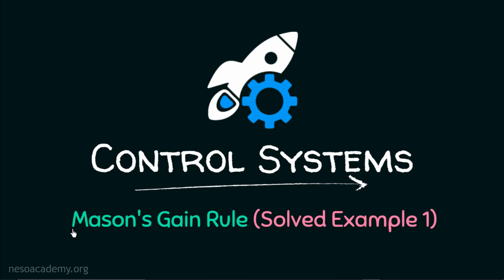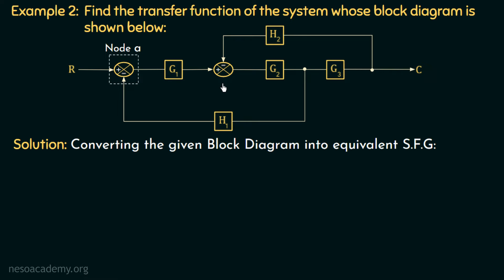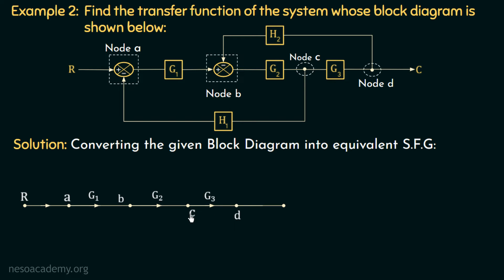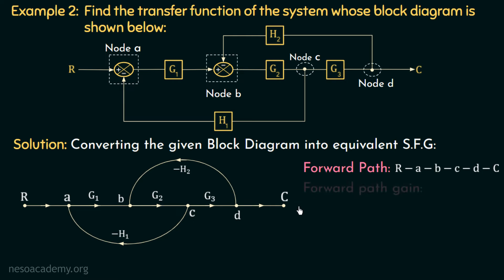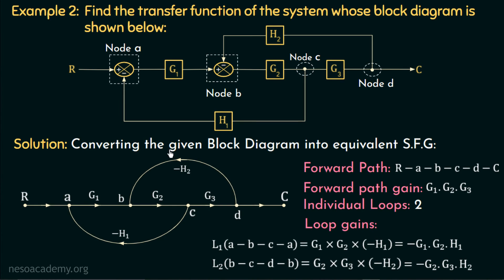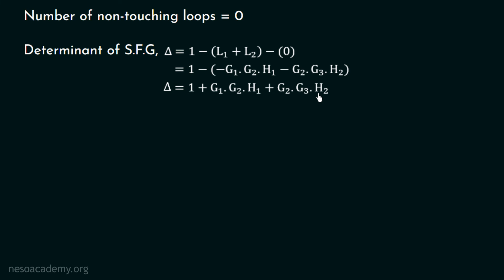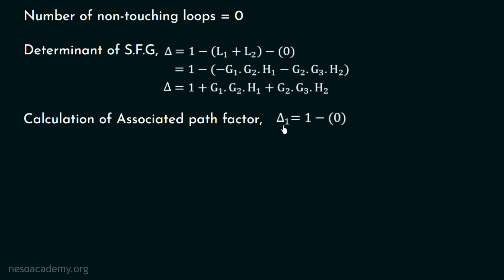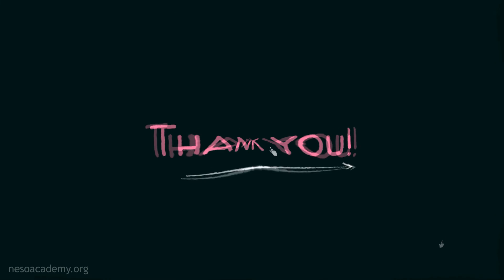Mason’s Gain Rule (Solved Example 1)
Control Systems: Mason’s Gain Rule (Solved Example 1)
Topics discussed:
1. Solved example based on the calculation of overall transfer function of a block diagram by using Mason’s Gain Formula.
2. Procedure to convert a Block Diagram into a Signal Flow Graph (SFG).